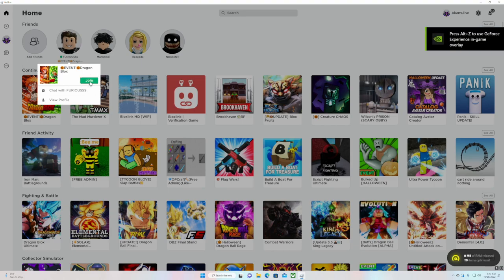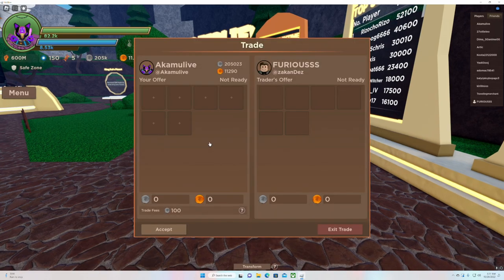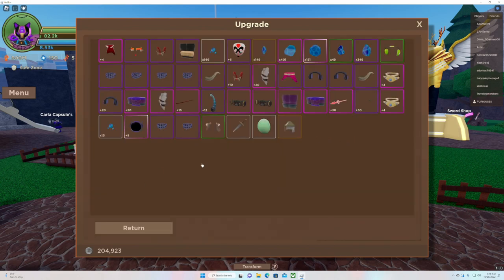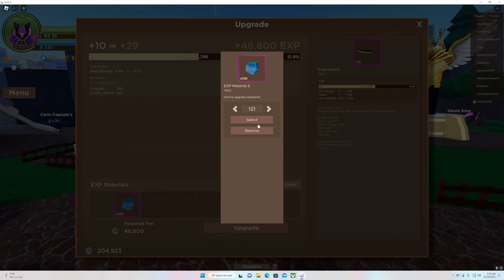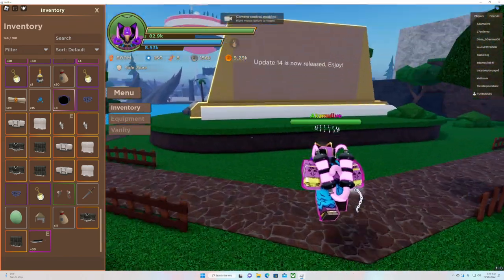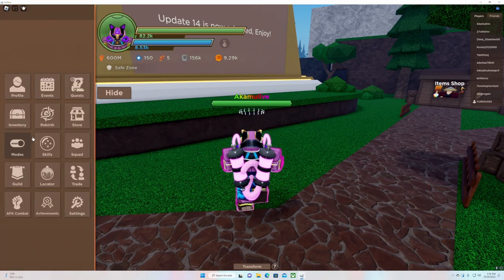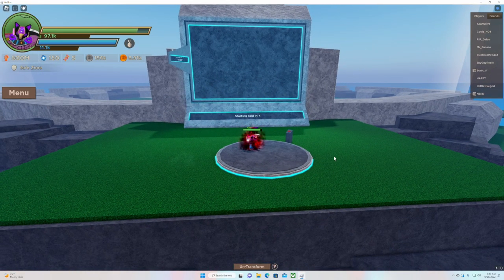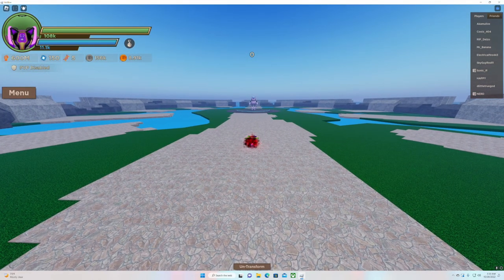Maxing The Great Sword "Showcase"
My son really wants this weapon but as for me the sword is mahhh! lol i honestly rather have my power pole for pve and spear for pvp but thats just me :)

0:00​ - Intro
2:15 - Midway

-We Are Now Streaming Live On Youtube/ is on hold for now till i get back from work
-Stream - Mon-Fri 8:30pm to 12:30am, Sat-Sun Random (Hawaii Time)

-akamu